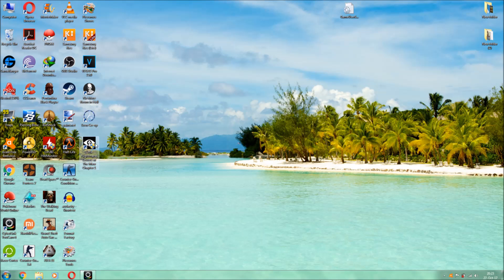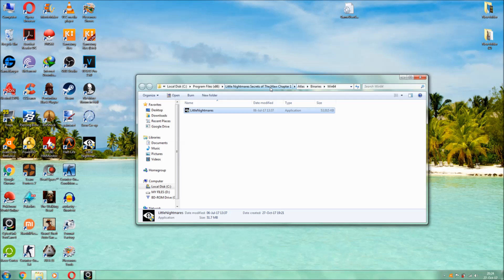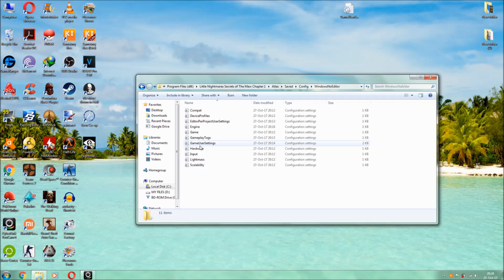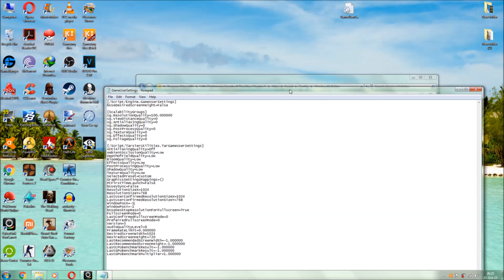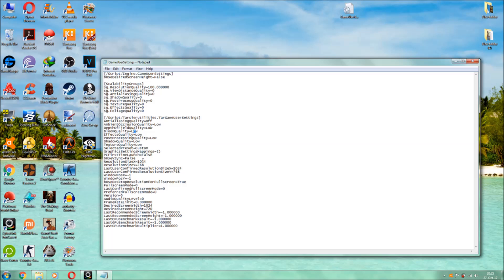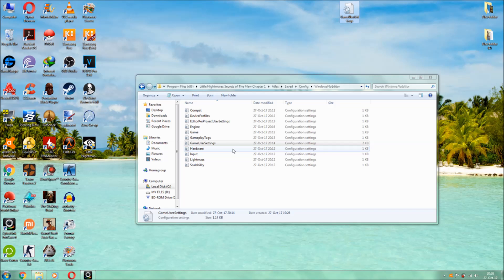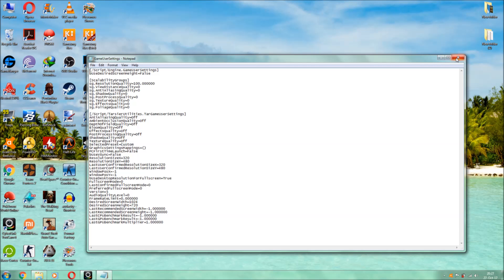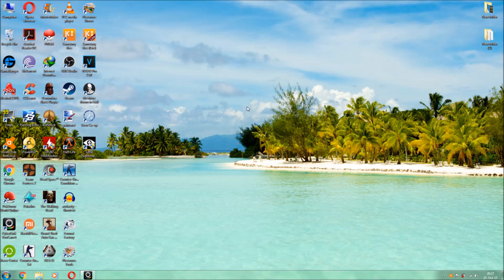Little Nightmares (2017) Lag Fixed 100% Working Full Solution.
Hello Everybody I'm AustinEndO here and welcome to this tutorial on 'How to Fix Lag on Little Nightmares for Low-End PC'S'.. Pls do watch this video till the very end and your lag will be fixed..

The Following will be the link provided for the GameUserSettings.ini file which should be replaced properly with the original file as shown in the video. I will be providing two links in case one dosent works the second link will come in handy :)
Link 1 (320x480 resolution) you can also manually change it in that ini file

As i had mentioned in my video if you guys want to boost your FPS more then i had made a video just a week ago on 'how you can boost your FPS' that video is optional but if u want better performance then the video is very helpful.

So, i hope that this video has helped you and i hope that your game will get more FPS and has lesser lags now..
If this video helped you in some way pls do like this video, share it with your friends as much as possible. and if you like my content until now pls do subscribe to my channel, for more upcoming videos and tutorials such like this one..
So ill take my leave now.. Thank you soo much for watching. I'm AustinEndO here and I will see you guys in my next video, until then Take Care Everybody :)